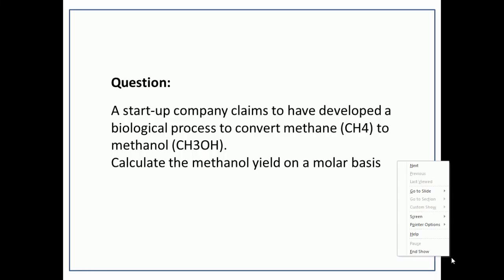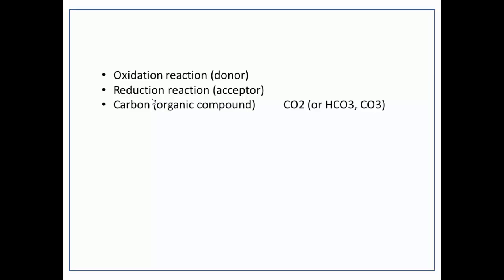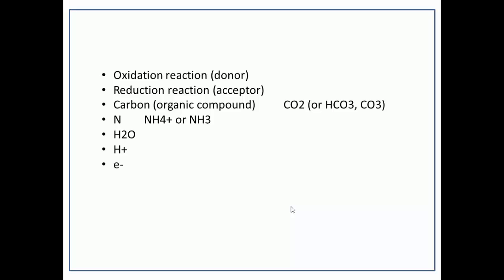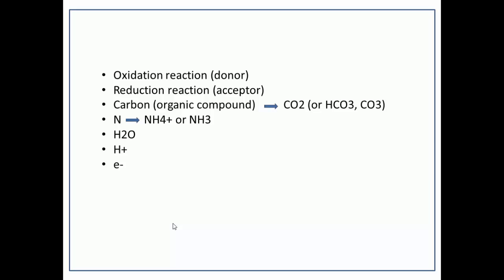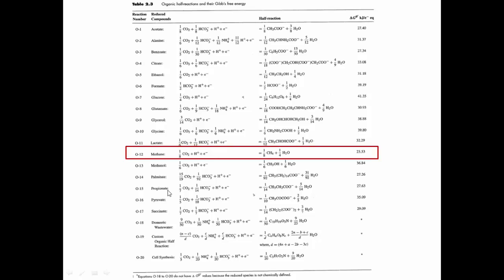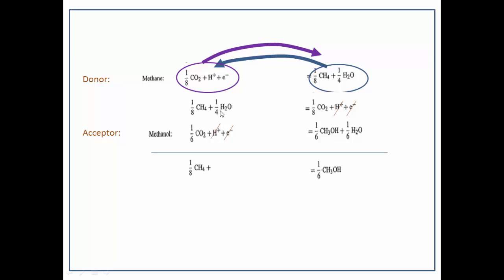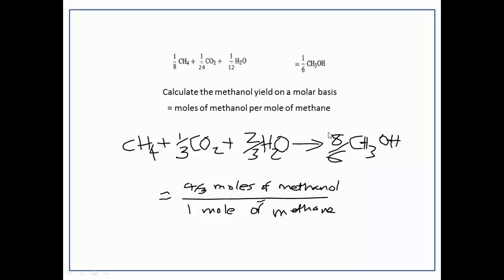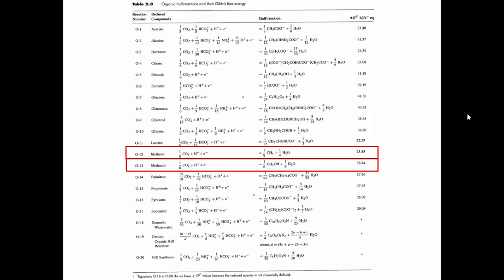How to determine what half reactions to use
Developing a balance stoichiometric reaction usisng the half reaction method. Example looks at methanol production from methane. This example does not consider if the reaction is thermodynamically favorable